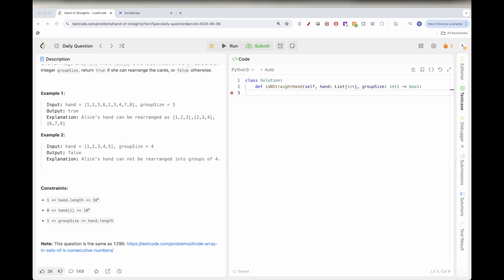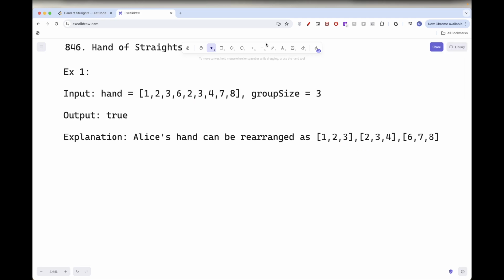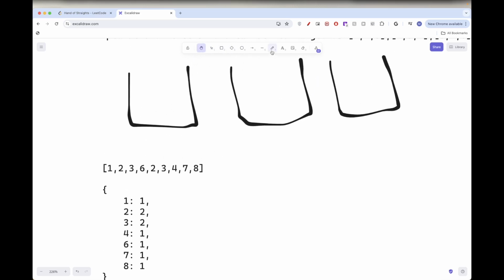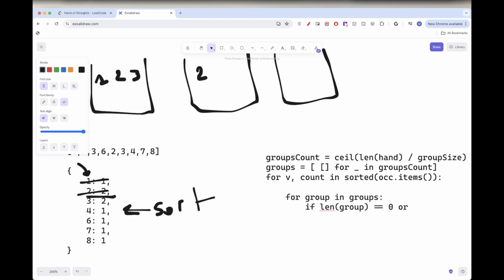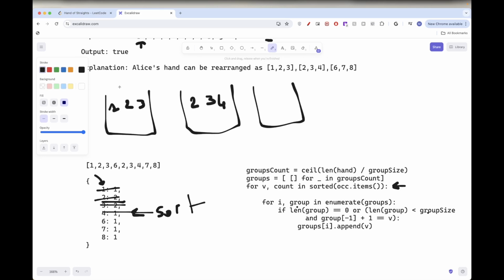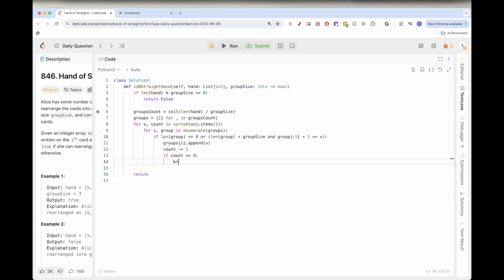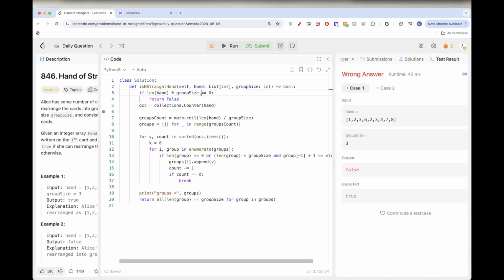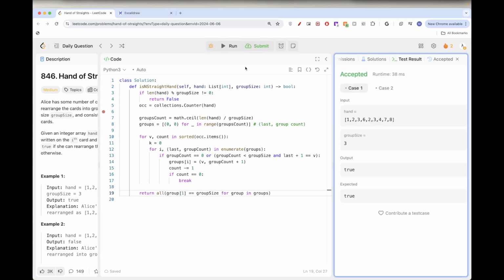Leetcode 846: Hand of Straights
leetcode weekly contest, weekly contest, leetcode, google coding interview, Leetcode 2441, leetcode 2441, Leetcode 2441. Largest Positive Integer That Exists With Its Negative,